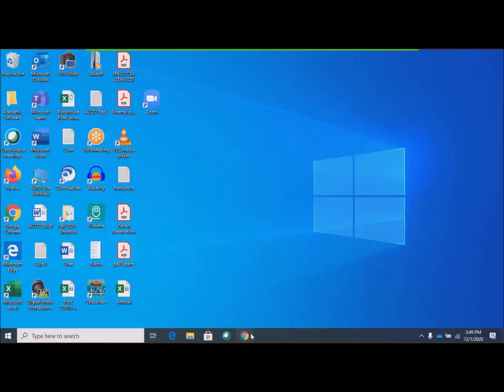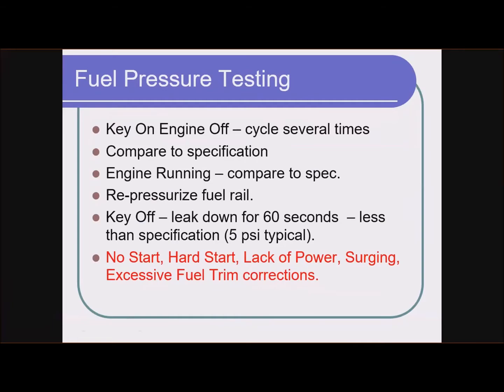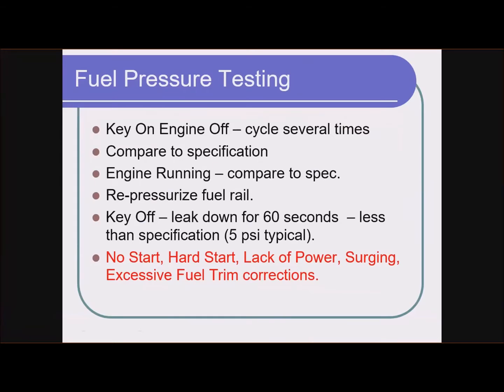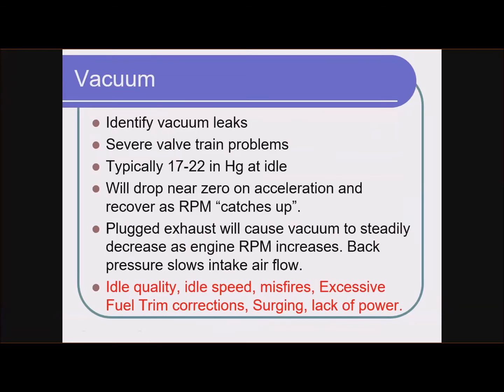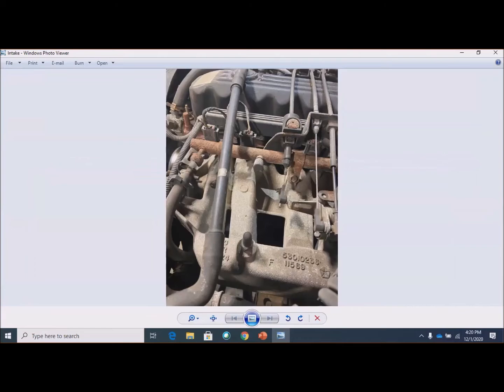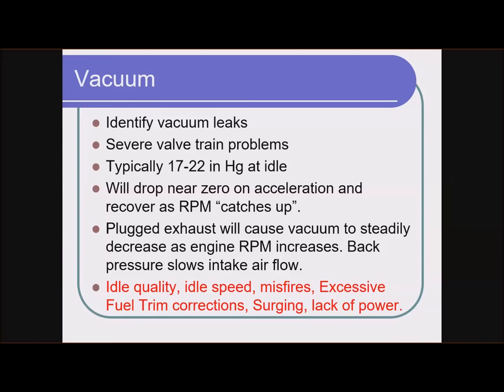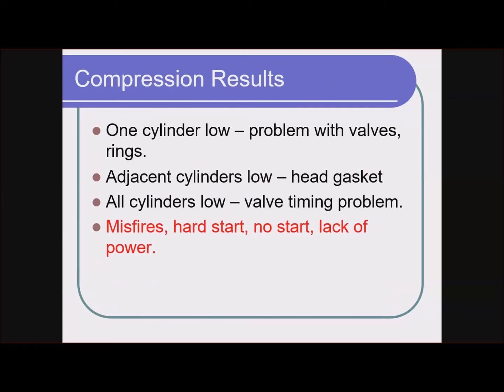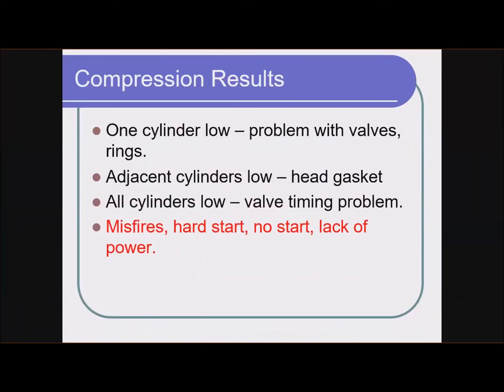AU-264 Week 12